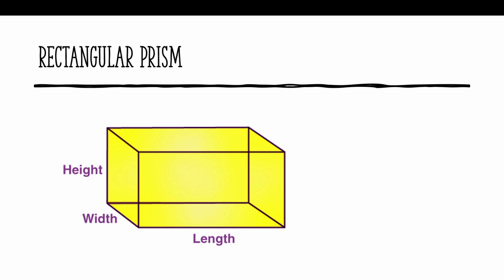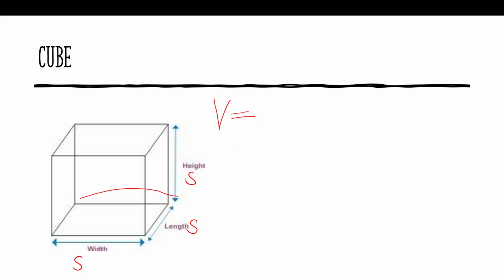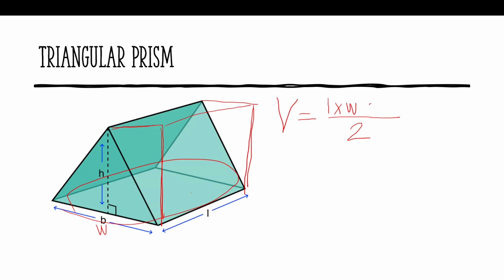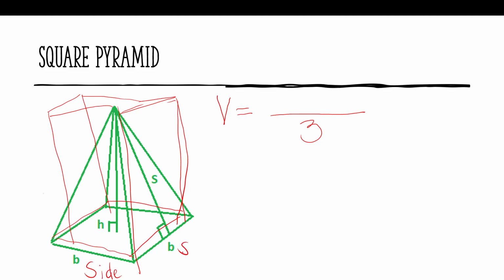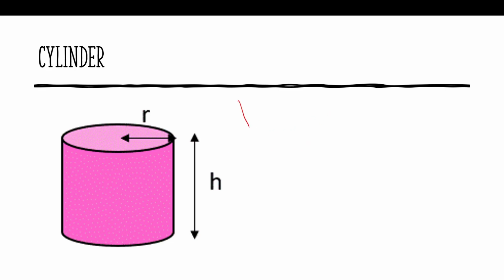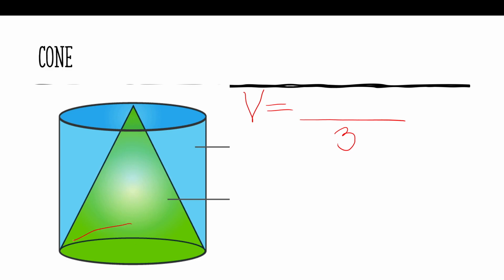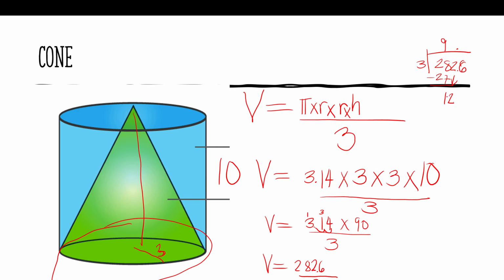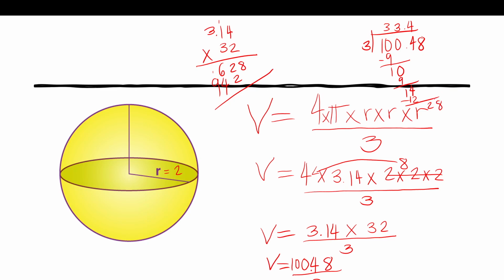Volume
Volume of solid figures

Correction : Square Pyramid Figure 16 x 30 = 480 cubic units